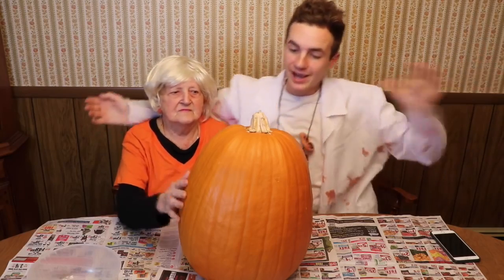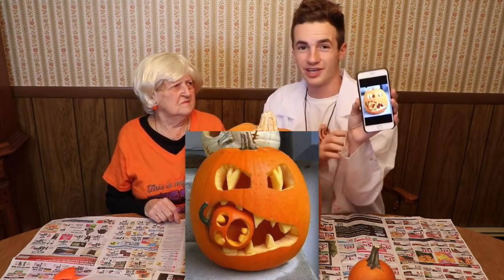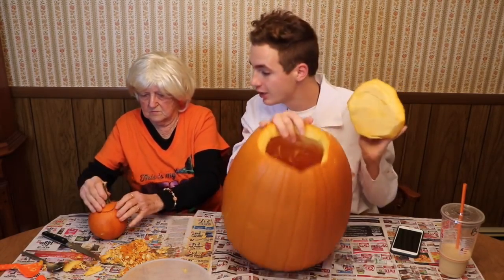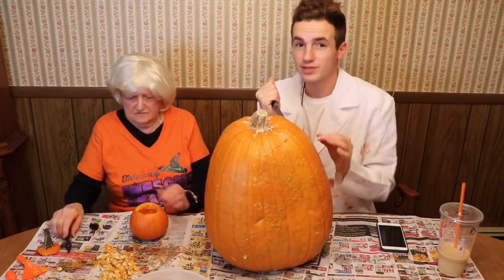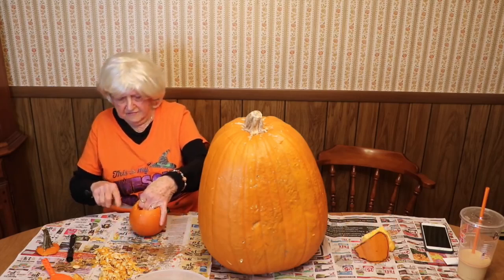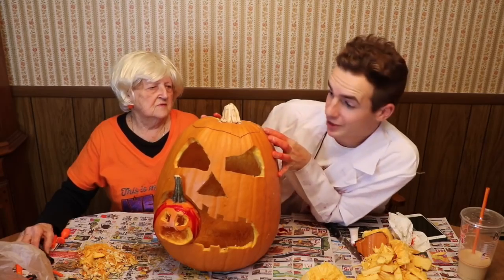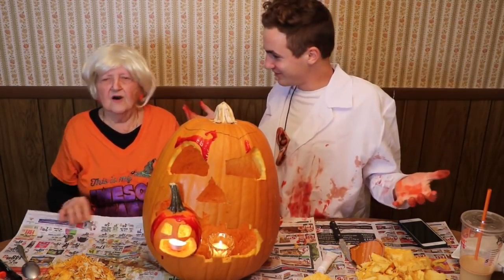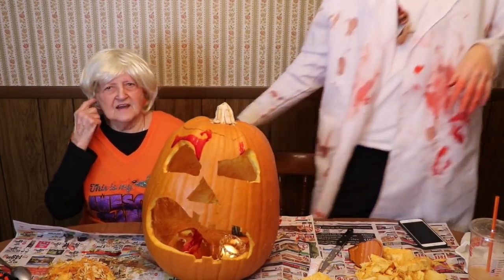CARVING A TOP PINTEREST PUMPKIN w/GRANDMA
TrendMill provides new videos daily!!!  Easy access to fall pumpkin and pumpkin carving fun videos like this, favorite compilations and other new videos!